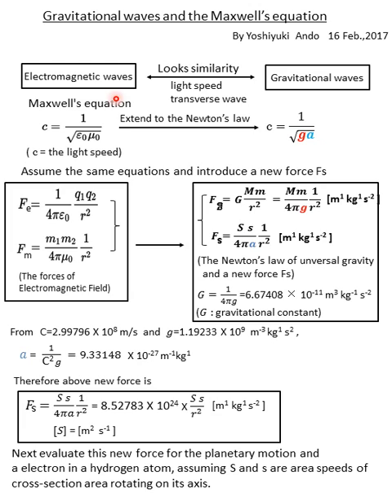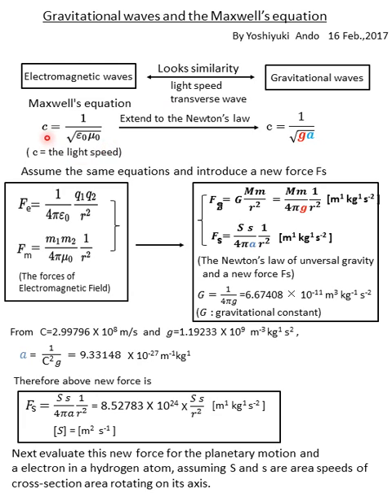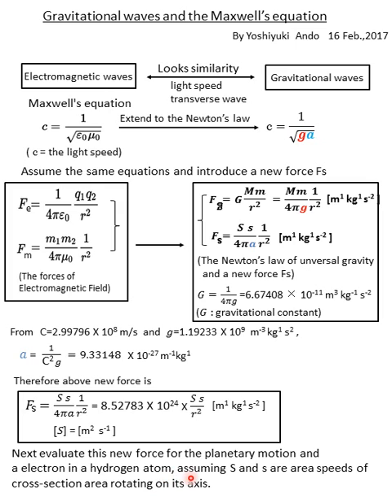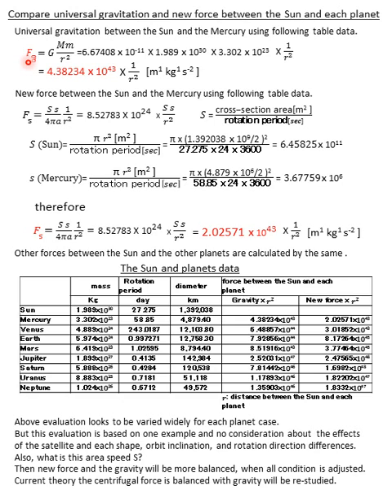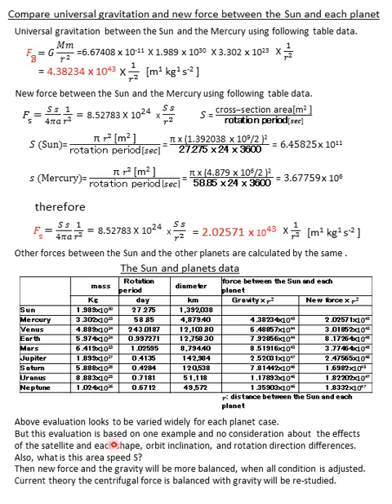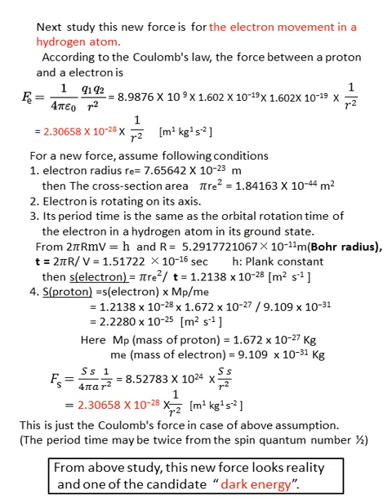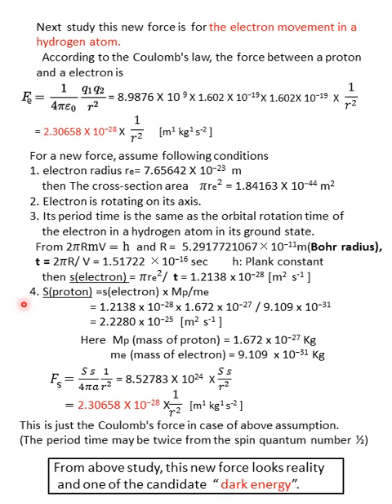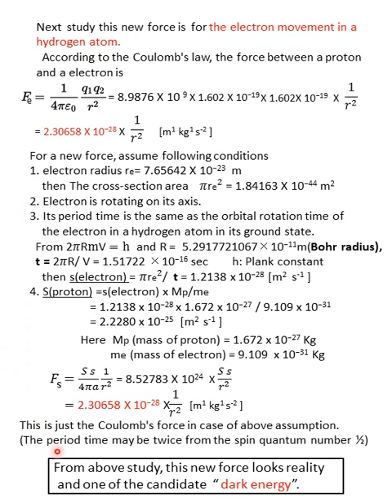Gravitational waves and the Maxwell's equation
Add the Maxwell's equation to the Newton's law of the universal gravity